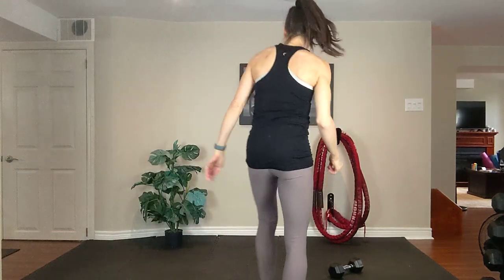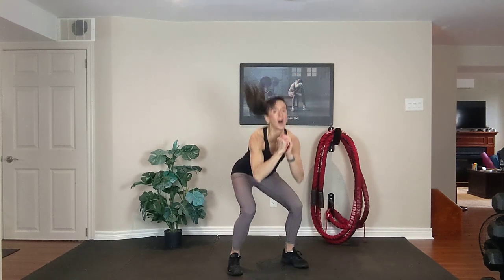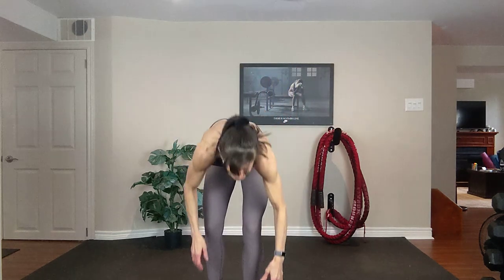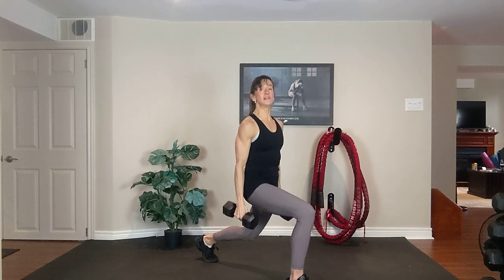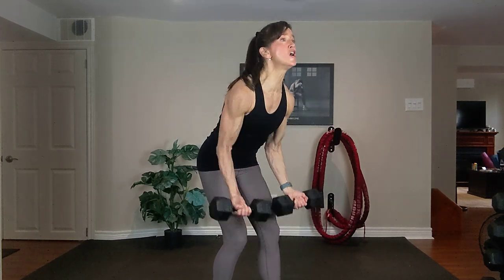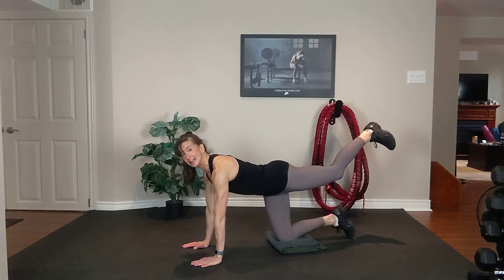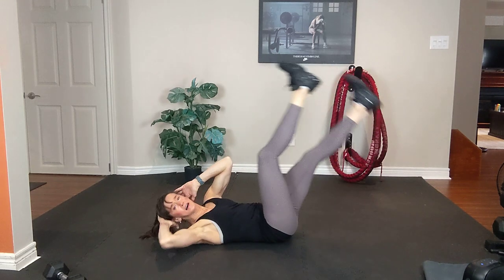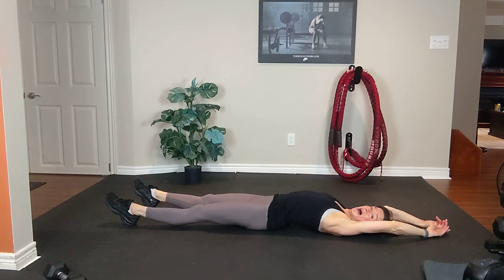SPRING INTO TABATA!!!💐💐💐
SUMMER BODIES ARE NADE NOW!!! Get fit within FULL BODY TABATA WORKOUT! The key with short workouts is INTENSITY!!! Your weights should feel challenging, and push yourself outside of your comfort zone on your CARDIO! Make sure to warm up at the beginning and stretch at the end. Please take a moment to give the session a thumbs up (this helps my channel to GROW and HELP MORE PEOPLE!), and don't forget to SUBSCRIBE, so you don't miss ANY of my up and coming SPRING & SUMMER content!!!💪😄❤️